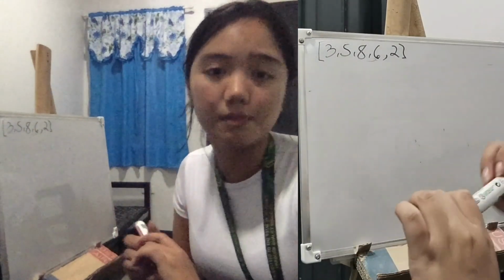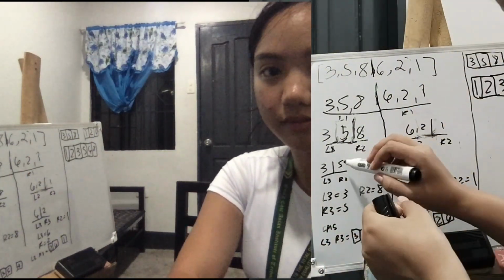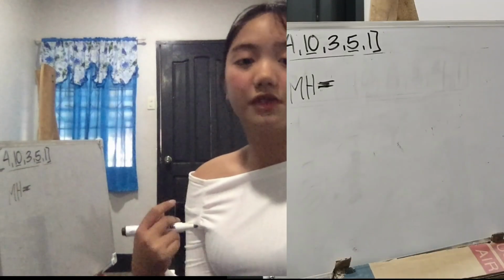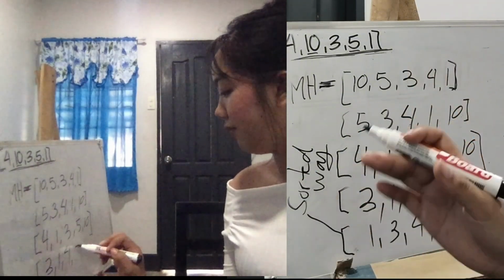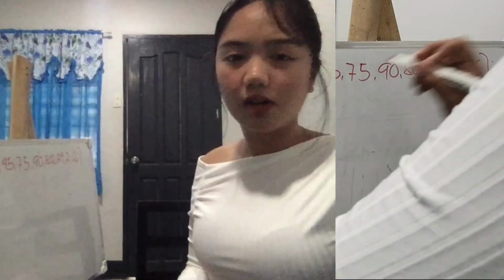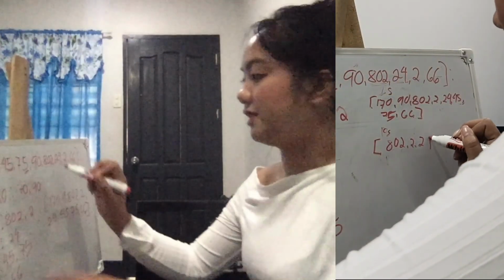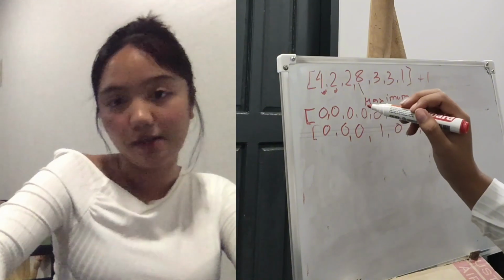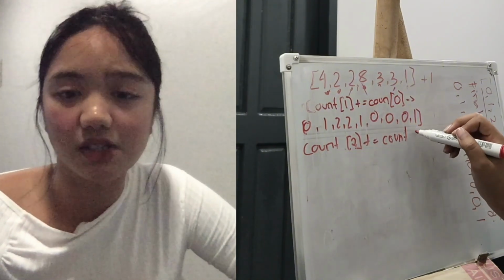INSERTION SORT, MERGE SORT, HEAP SORT, RADIX SORT, COUNTING SORT, BUCKET SORT